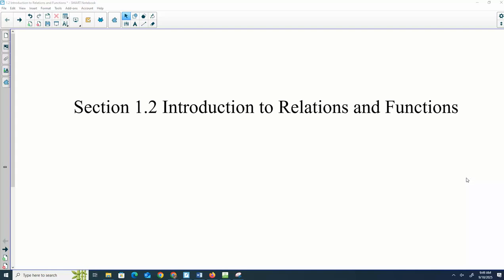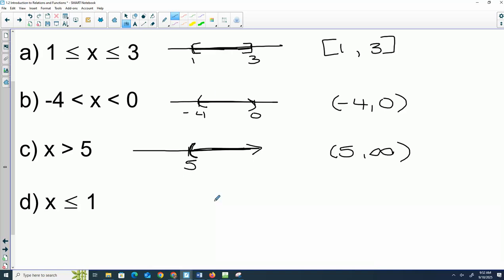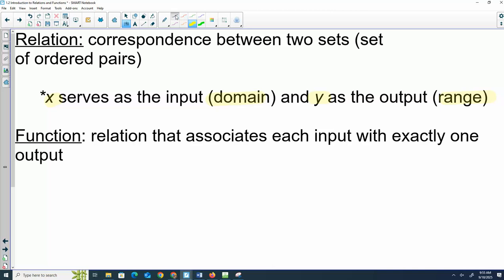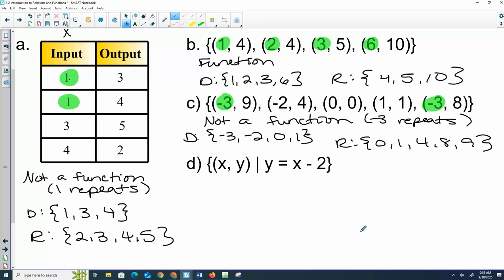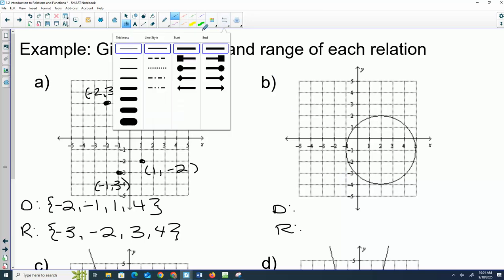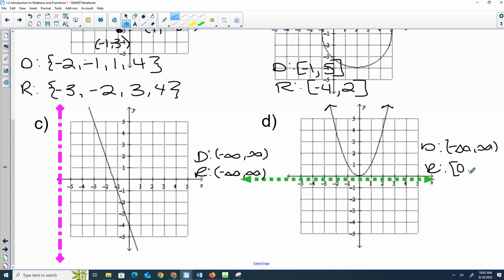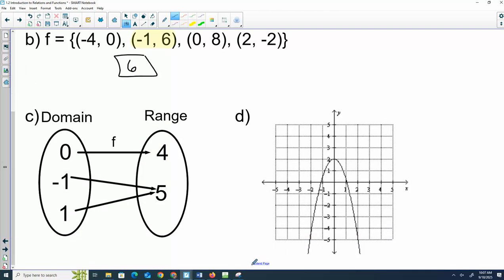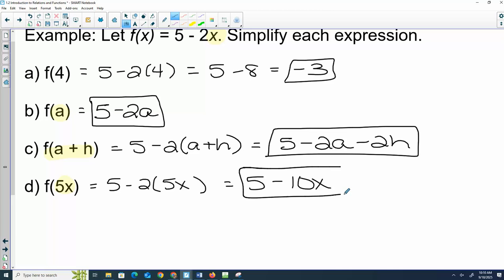Section 1 2 Sept 18